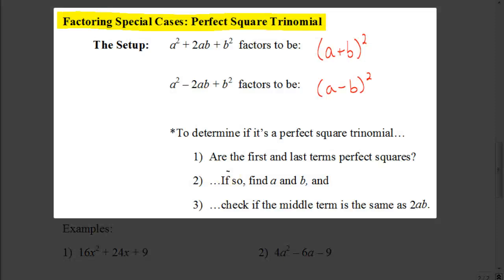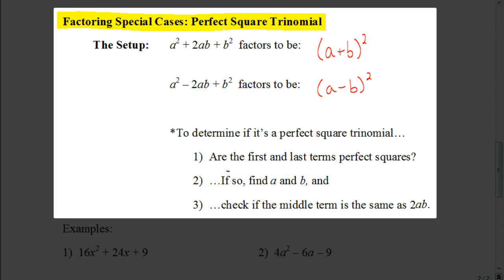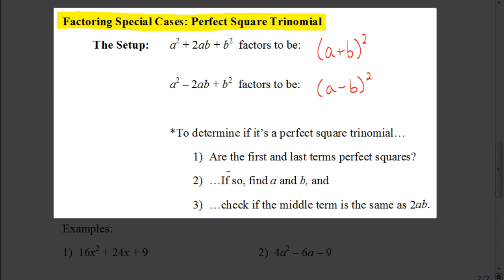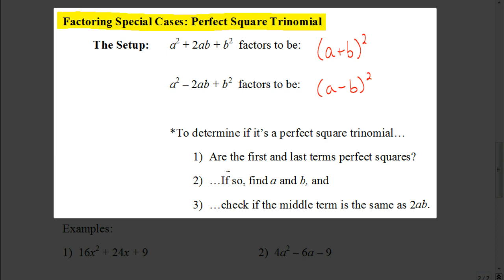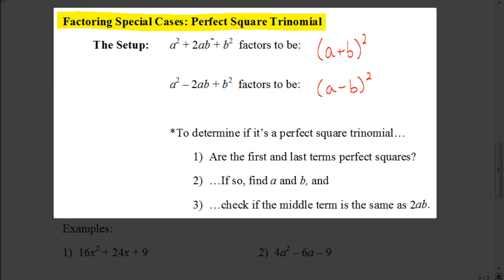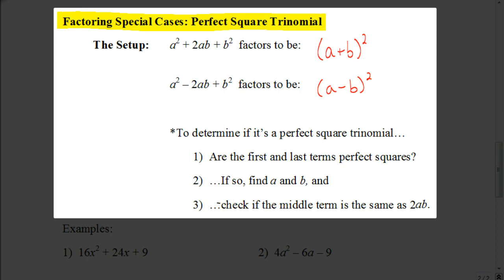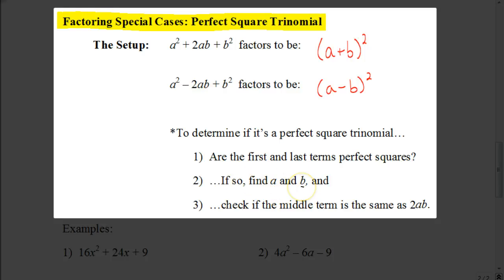Factoring Day 1: Perfect Square Trinomials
In this video we look at factoring a special case, specifically a perfect square trinomial.